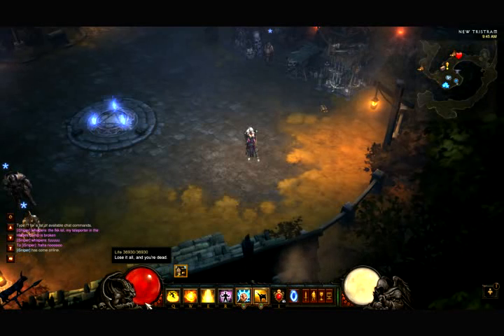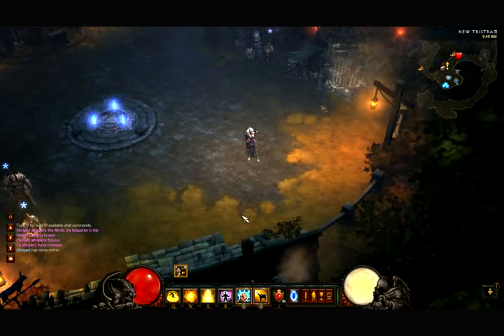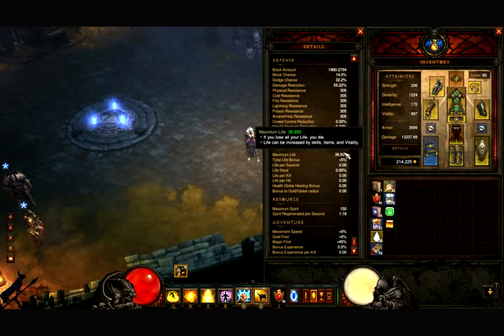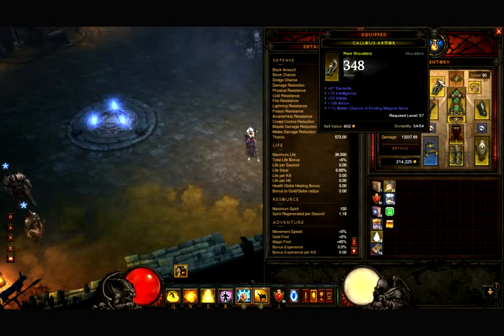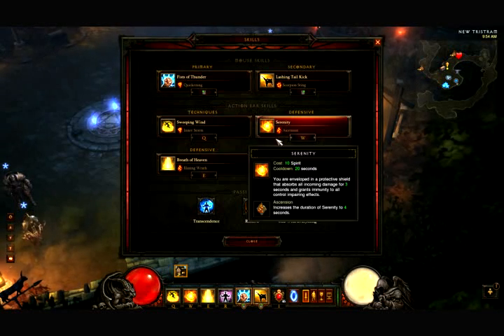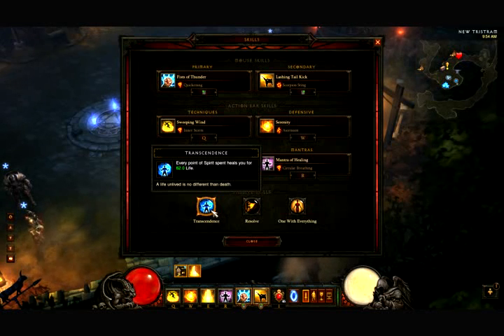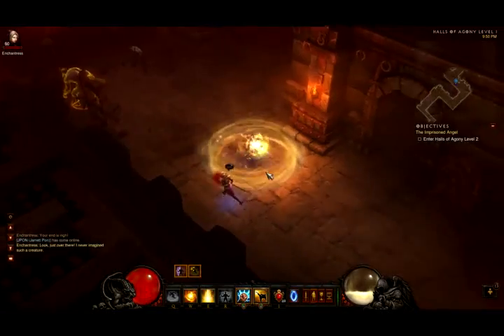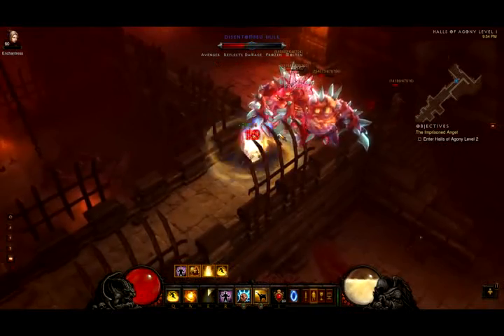Diablo 3 Inferno Gameplay Monk | AFTER Nerf | Build + Gameplay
This is AFTER the Mantra of Healing and Fist of Thunder NERF.

To customize your skillbars in order to use any combination of skills you want you need to enable elective mode.